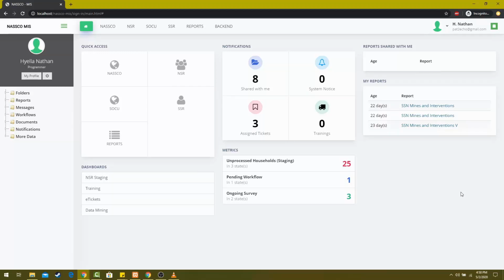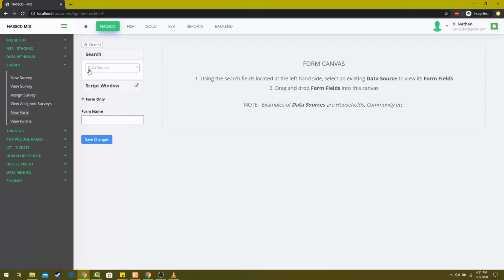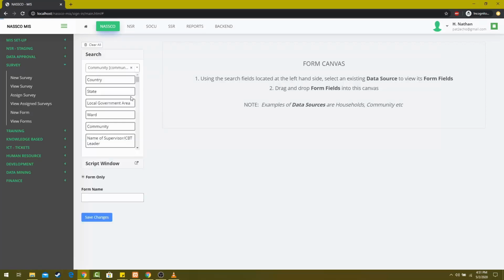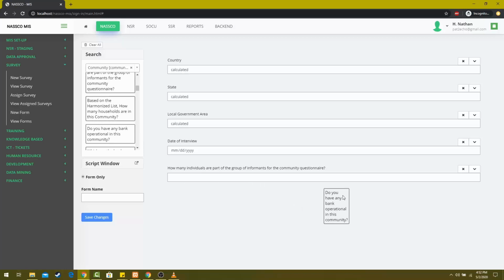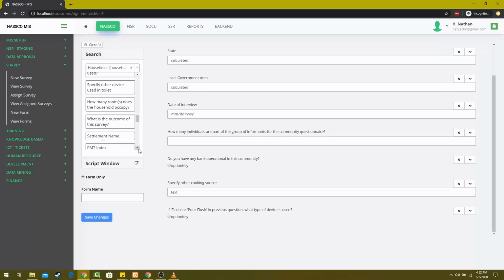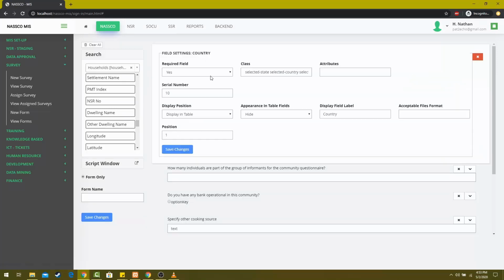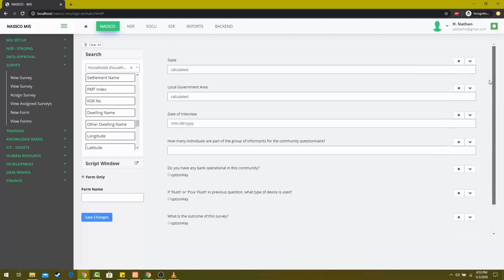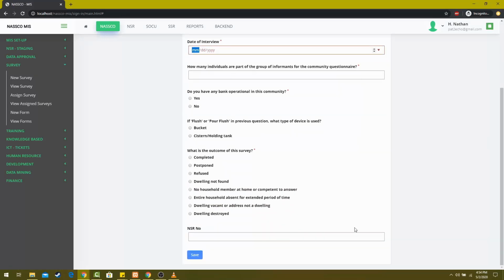Customizing & Building Forms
This section is about how to use data tables and fields in our database to quickly create forms all from within the system.

HOW TO BUILD A FORM
STEP 1
Click on the NASSCO tab in the homepage and from the left side bar, click on survey, from the sub-menu of survey, click on New form

STEP 2
On clicking on new form, you will see a search bar by the left and a form canvas on the right. The first thing we will do is to select a data source. (We need to select a table in our database to pull the questions that will constitute our form). So for instance, we want to pull questions from our community table, we will type in community in the search bar and then select the community table.

STEP 3
 On selecting the Community table, all the fields in it will be displayed underneath. If you want to add any of this field to our form, all you need to do is click and drag it to the form canvas. You can also do this for multiple tables.
 If you want any of the questions to be required, click on the toggle button on the right corner of the question and set it to required or probably remove it from being required. If you also want to get rid of one of the fields, you can click on the close button, right beside the toggle button.

STEP 4
 Lastly, we give our form a name and click on save changes. Then after saving, we get a preview of our form